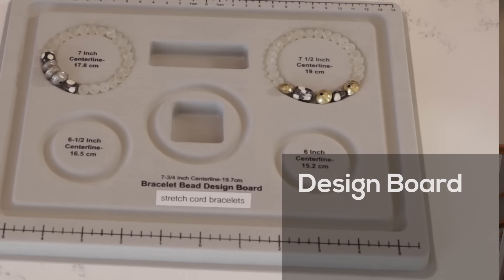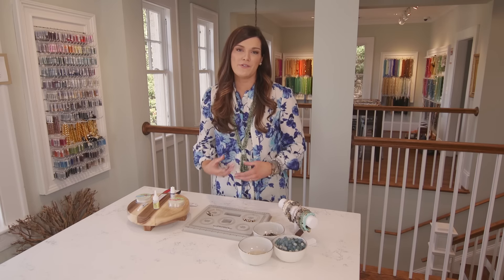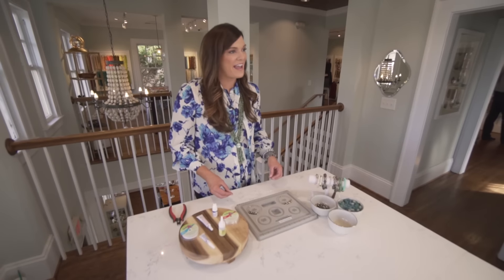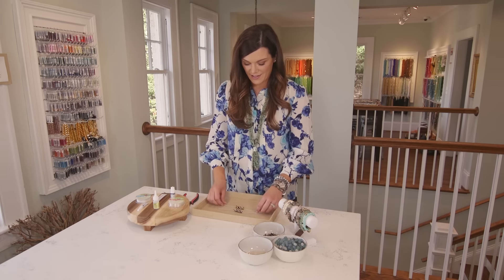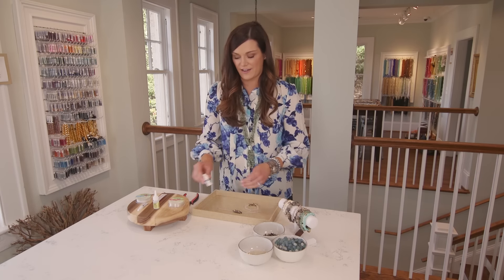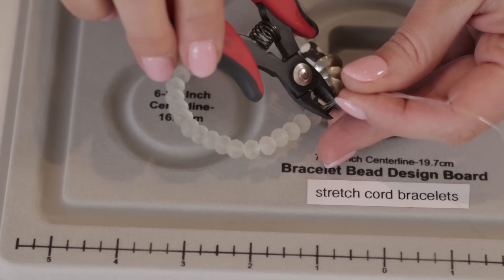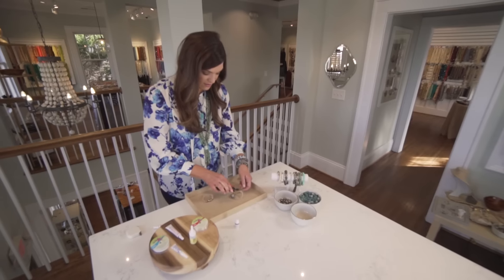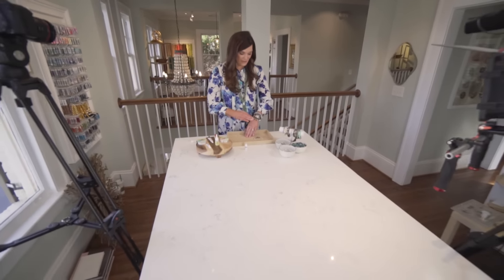How-To Hand-make Your Own Stretch Bracelets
**SHOP TUTORIAL PRODUCTS BELOW**

Christine White of Beads, Inc. wants you to see how easy stretchy bracelets can be with this follow-along tutorial. Gain some insight into elastic style and fashionable stacking while learning how to prevent breakage in stretch cord. Making Stretchy Bracelets using elastic cord. A simple jewelry-making technique that is quick and easy to learn!